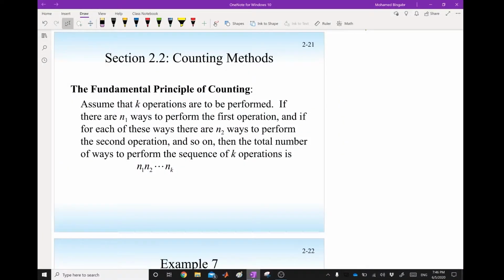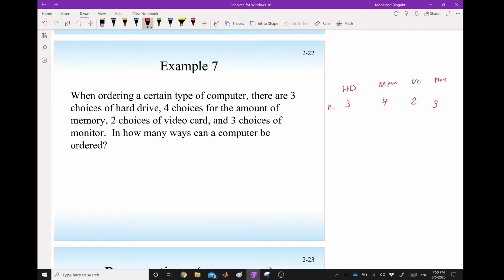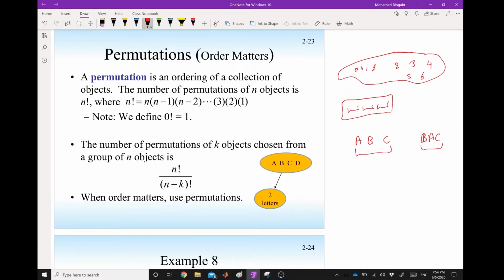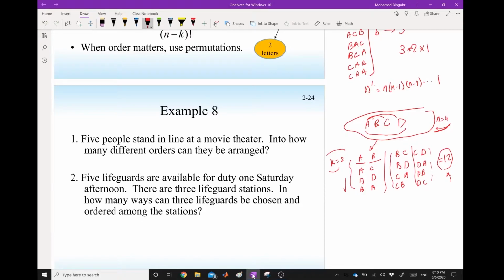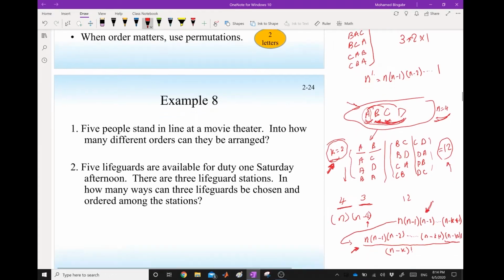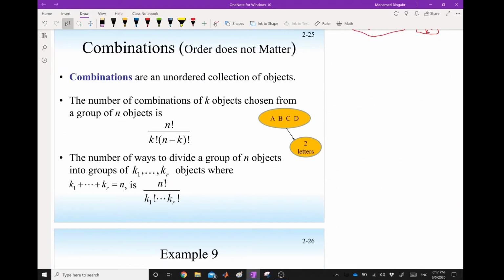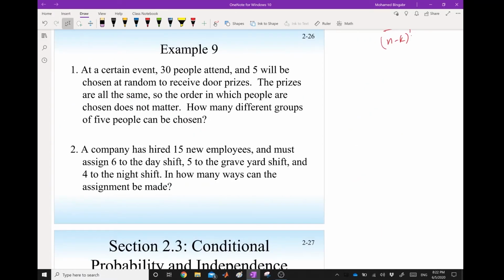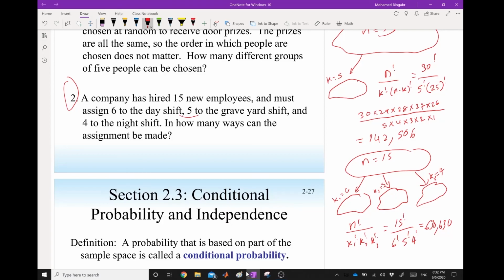Ch2 Probability Counting Methods Permutations and Combinations Video 2 of 7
This video explains the two major counting methods to determine the number of different way to arranging k objects out of a population of n objects. The first method is permutation where order matter and the second method is combination where order does not matter. Examples are solved to demonstrate the two different methods.